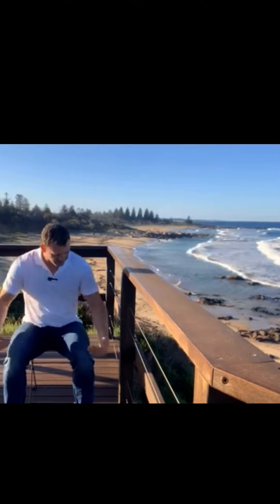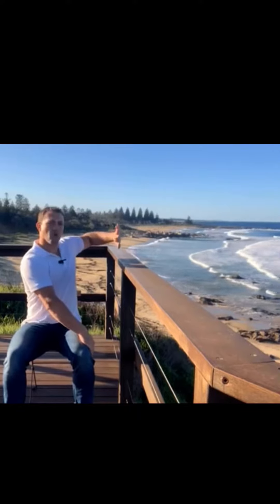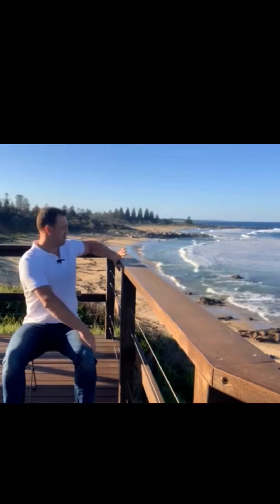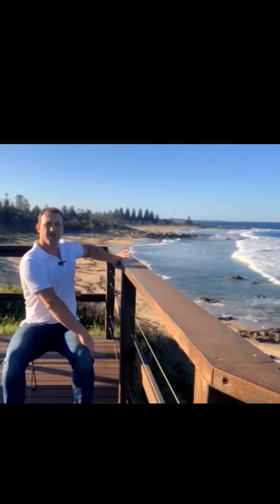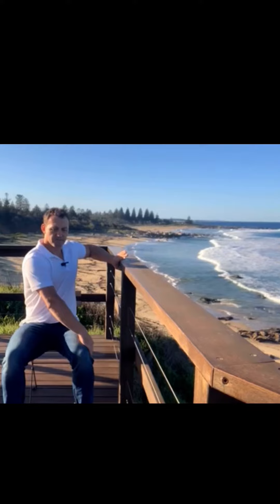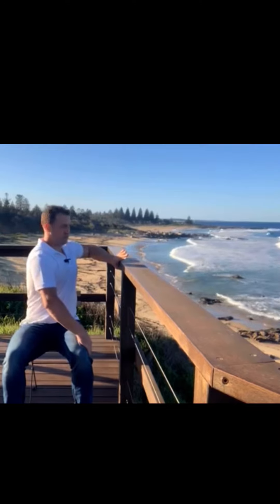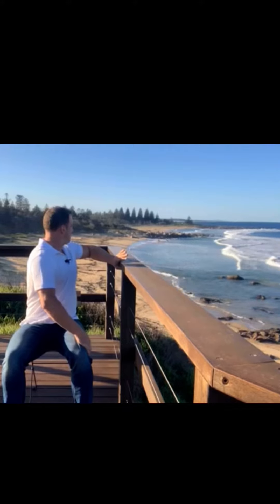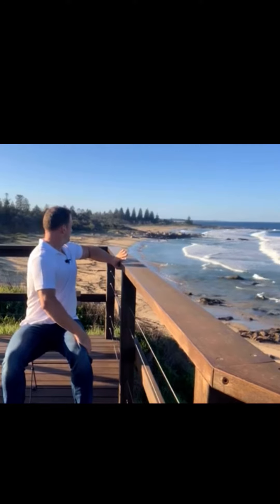Best way to improve spinal rotation quickly (thoracic spine)